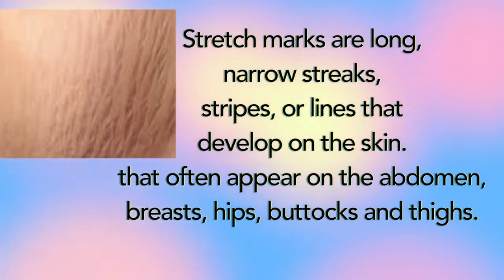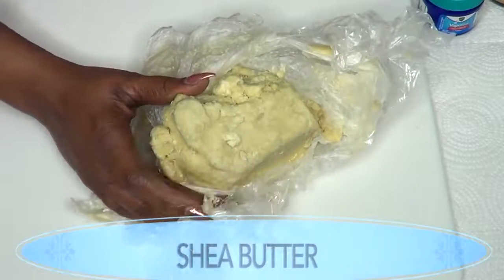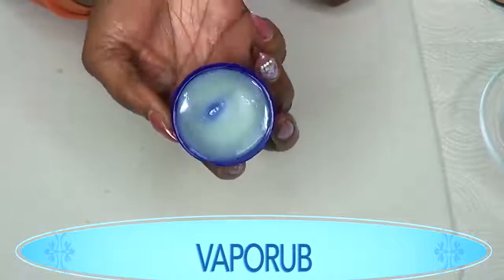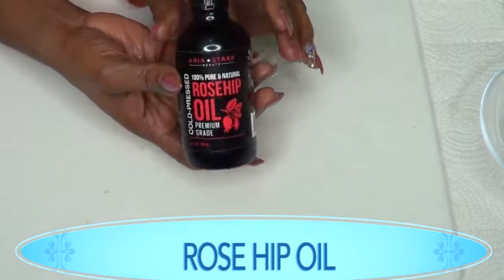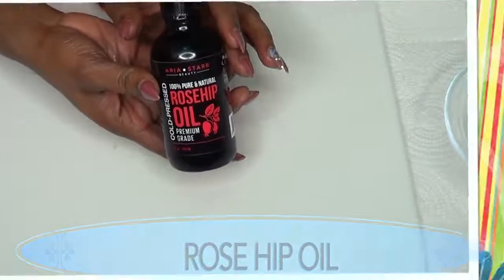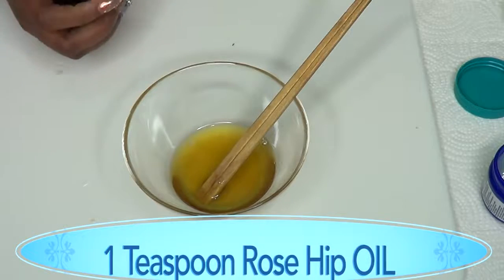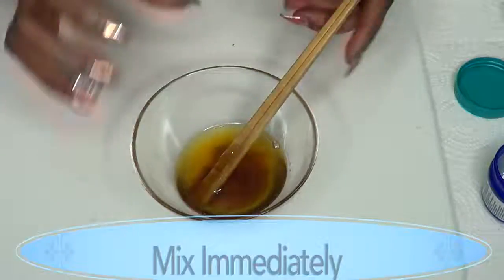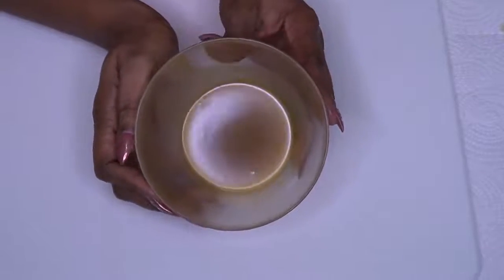STRETCH MARKS FAST REMOVAL( NO DRUGS INVOLVED..ALL NATURAL )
Get rid of those shameful stretch marks from your body in just 10 days and be free from inferiority complex caging you from showing your sexy body..Natural home remedies without side effect,no tablets involve its totallo natural with no chemical.